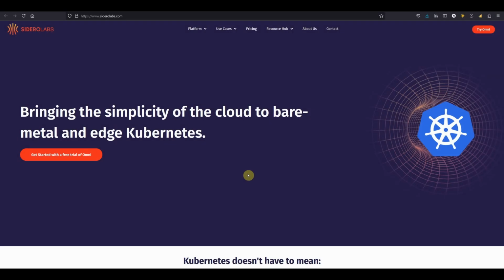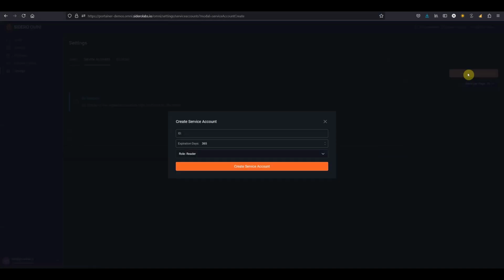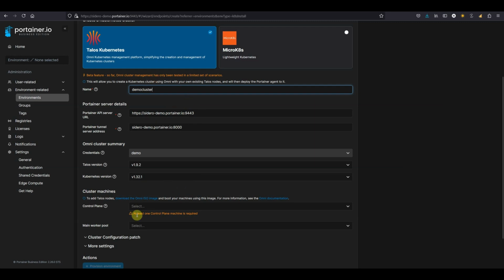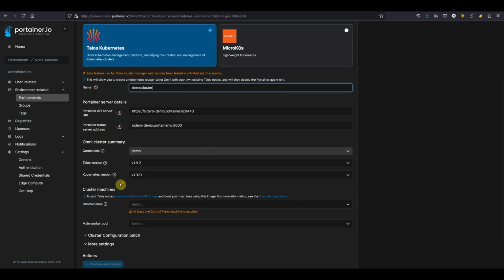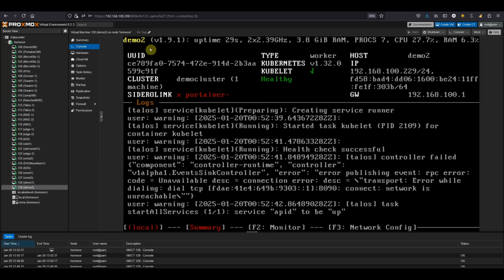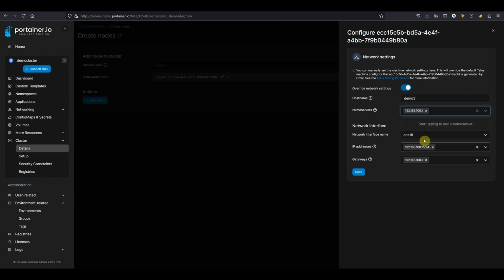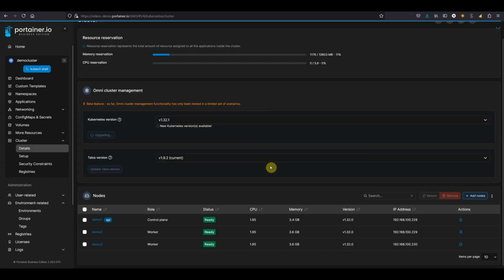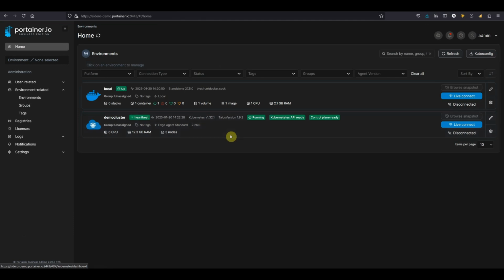Deploy, Configure and Manage Talos Kubernetes Clusters with Omni, in Portainer.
Portainer CEO Neil Cresswell gives a walkthrough of a capability that was recently introduced in Portainer 2.26 - the integration of Sidero Labs' Omni that allows you to deploy, configure and manage Talos Kubernetes clusters.